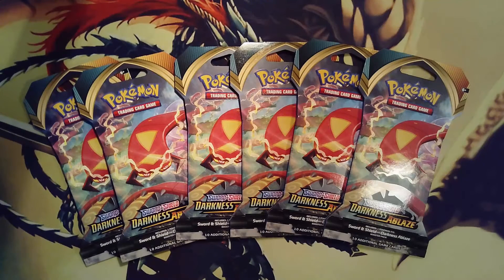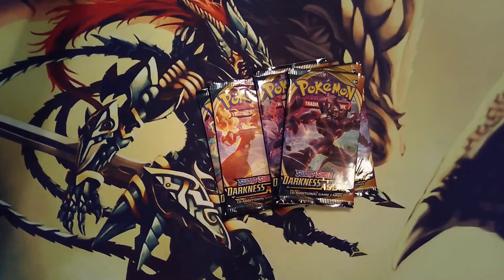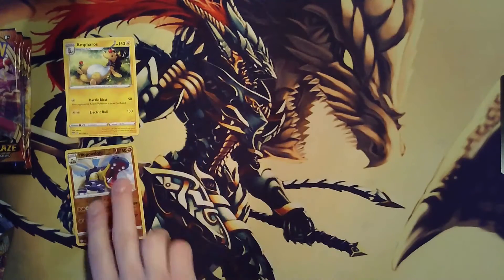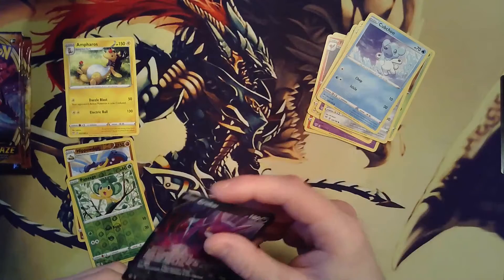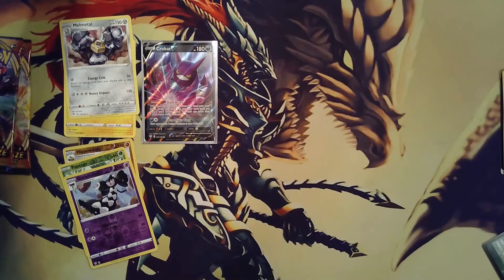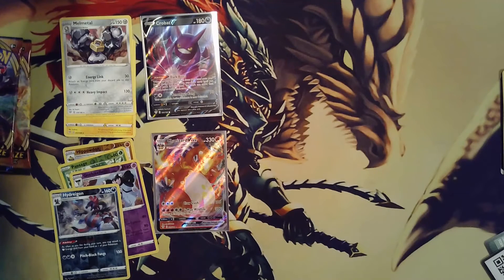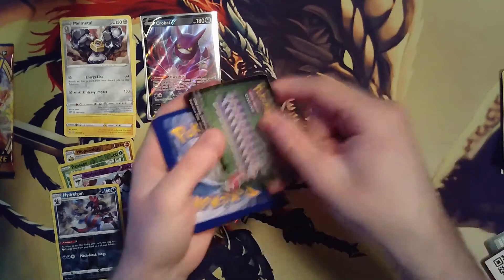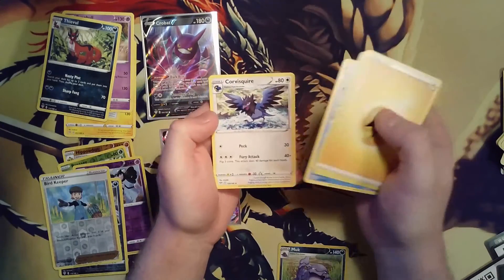WE PULLED THE VMAX ZARD!!! | DARKNESS ABLAZE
WANNA SEE MORE EPIC VINTAGE POKEMON VIDEOS!!!😎

WANNA SEE MORE EPIC YUGIOH VIDEOS!!!😎